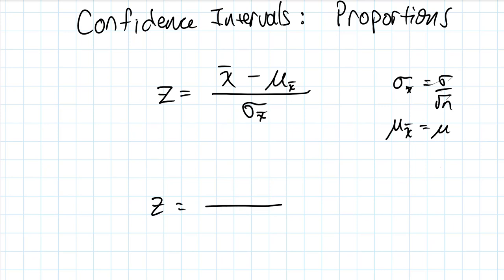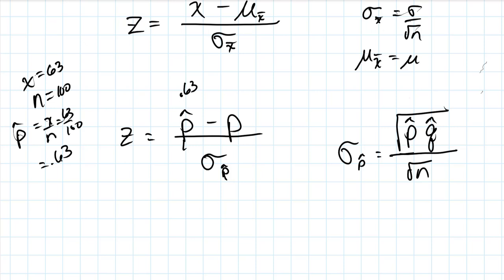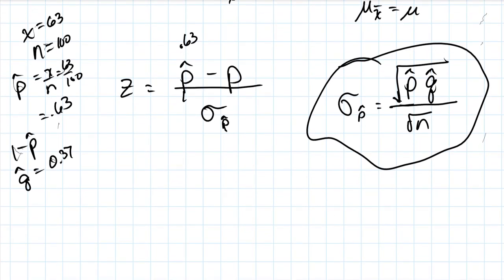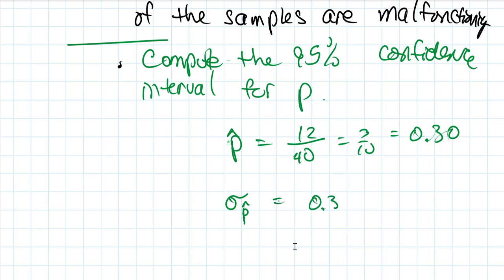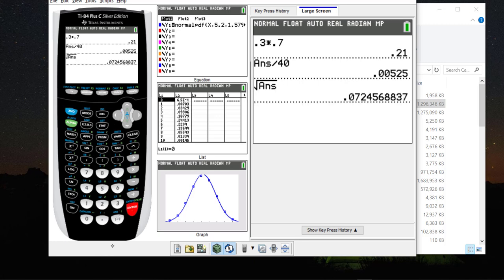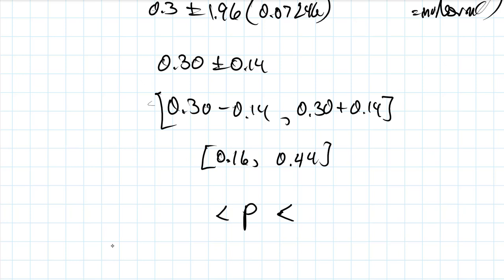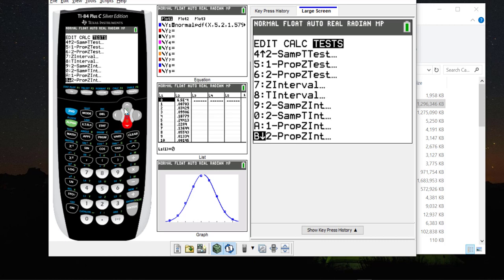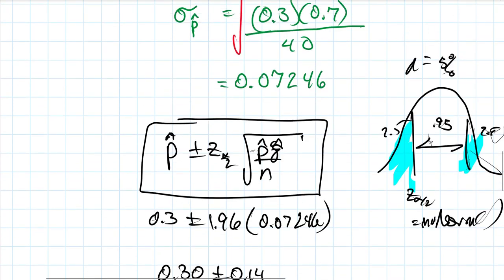Intro to confidence interval for a proportion